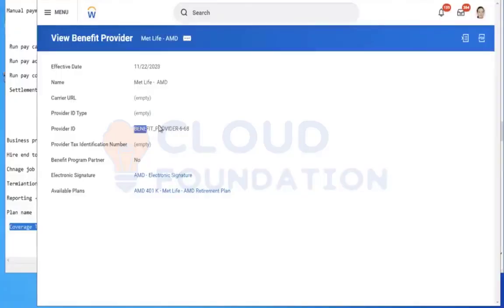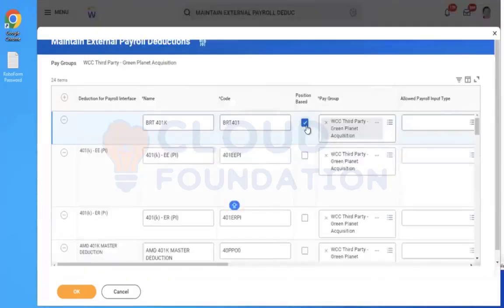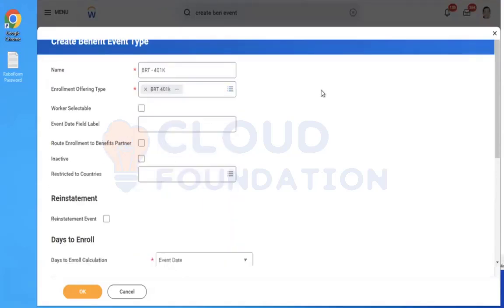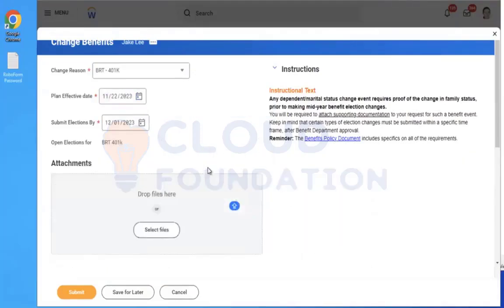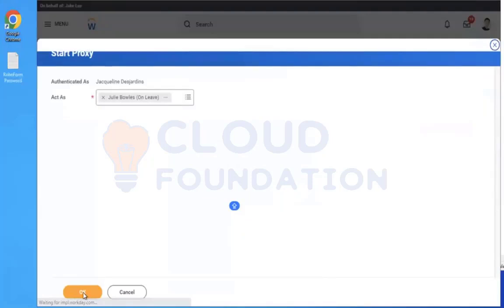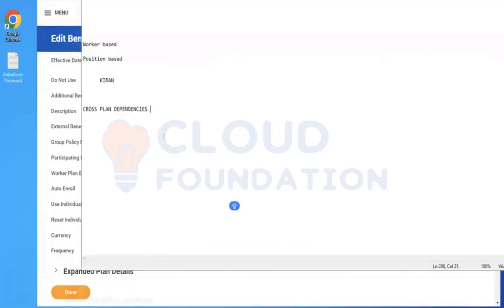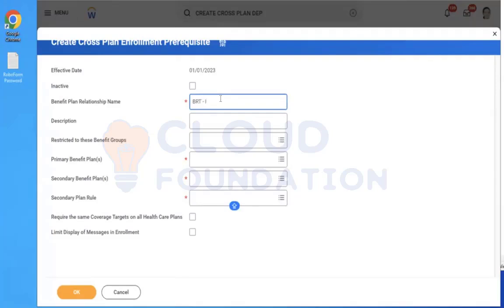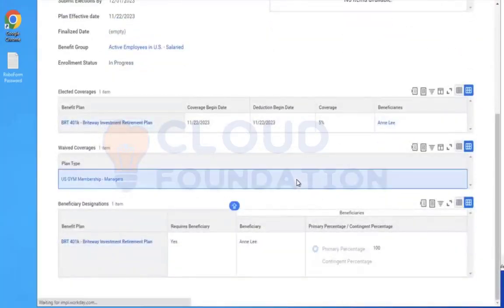1 6 View Benefit Provider Create Benefit Event CloudFoundation